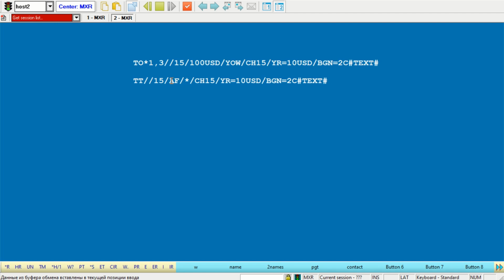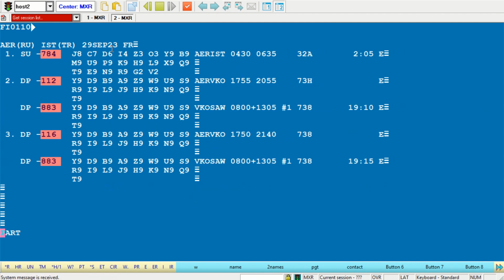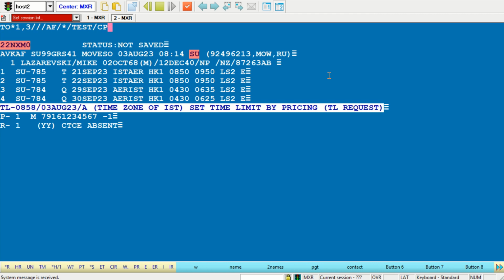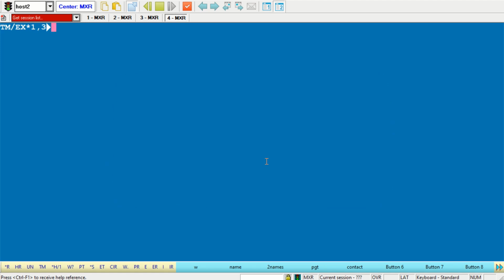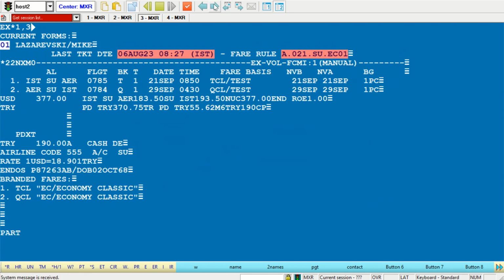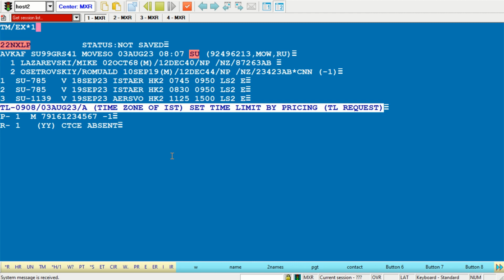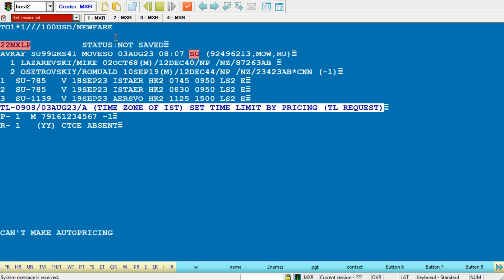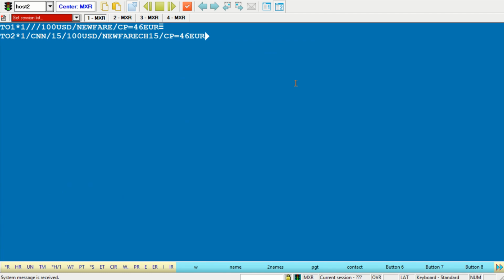8 TO manual pricing for exchange